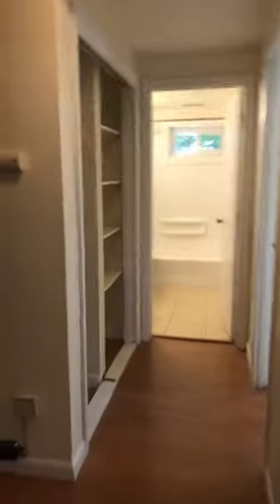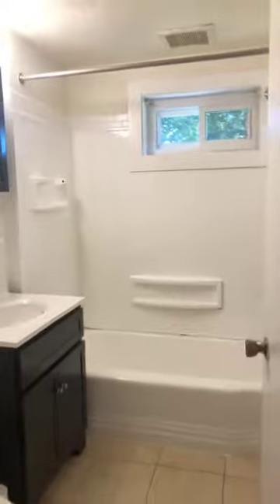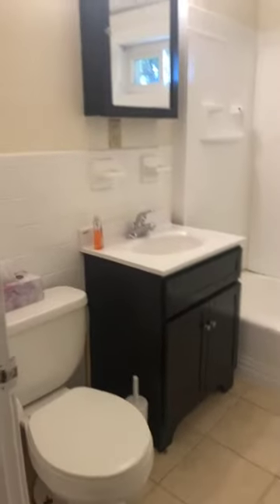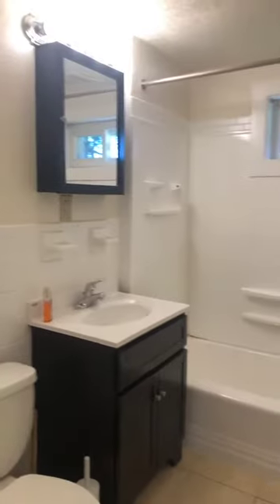Danvers, River Drive Apmts, 6-B